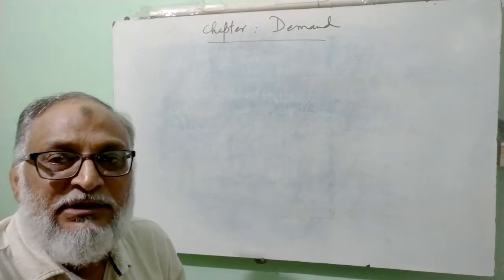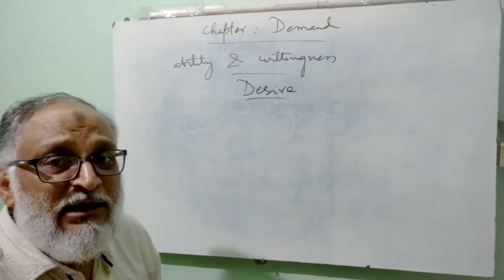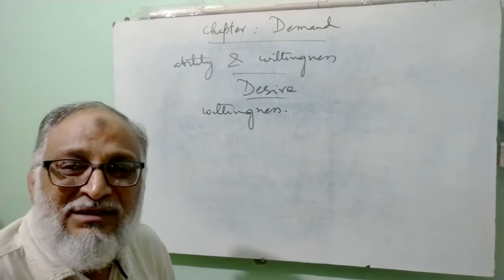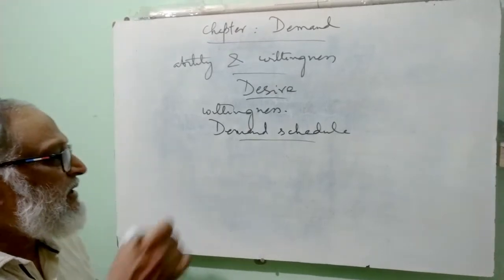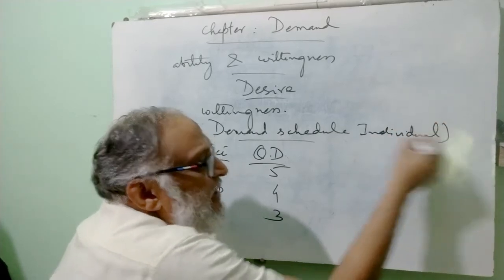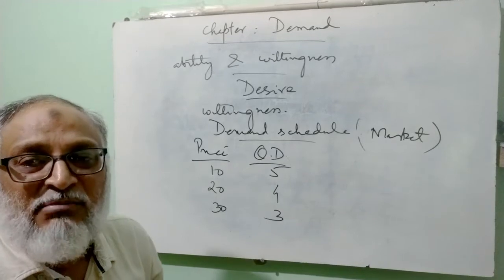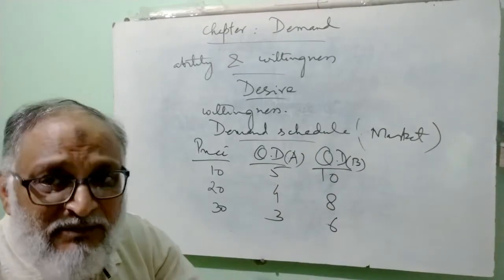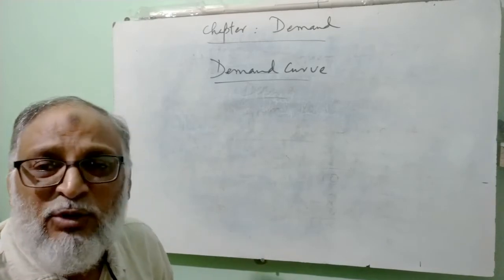Demand | Micro Economics | class 11th | CBSE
Topic : Demand schedule and curve
For : 11th standard, CBSE